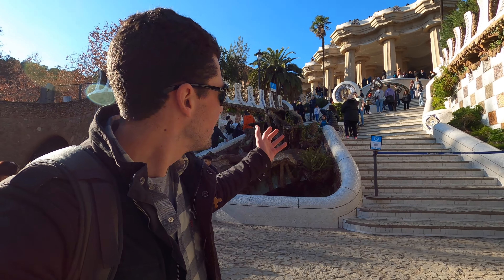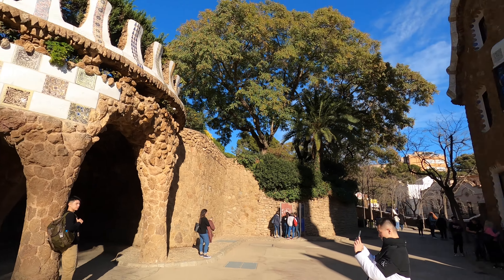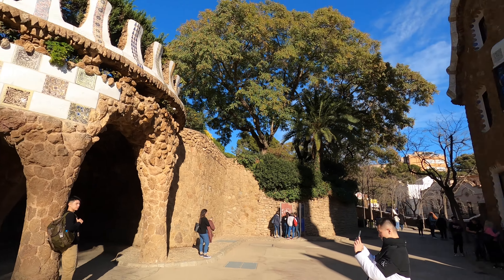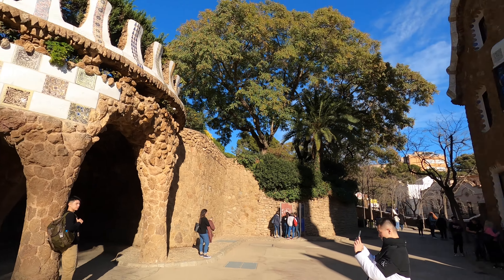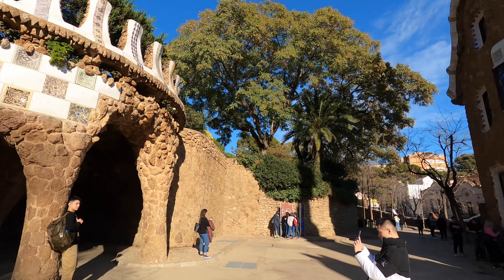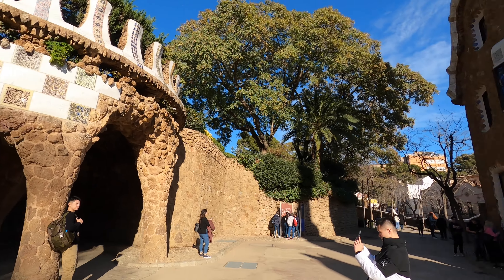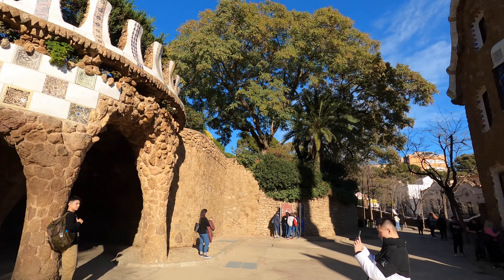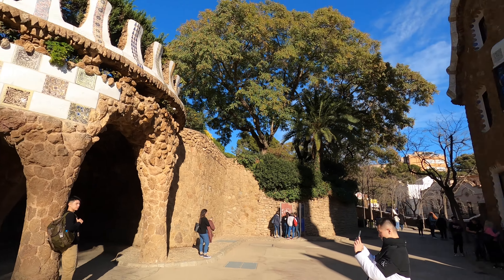Discover Park Güell: Gaudí’s Colorful Masterpiece in Barcelona!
Welcome to Park Güell, one of Barcelona’s most iconic landmarks! In this video, I’ll take you on a tour of this stunning park designed by the famous architect Antoni Gaudí.

As we stroll through the park, you’ll see its vibrant mosaics, whimsical structures, and breathtaking views of the city. I’ll share interesting facts about the park’s history and Gaudí’s vision, along with tips on how to make the most of your visit.

For those planning a trip, here are the ticket prices:

 • General Admission: €10
 • Discounted Tickets (students, seniors): €7.50
 • Children under 7: Free

I’ll also include information on the best times to visit to avoid the crowds and enjoy the park to its fullest.

Whether you’re planning a trip to Barcelona or simply want to learn more about this UNESCO World Heritage site, this video has everything you need.